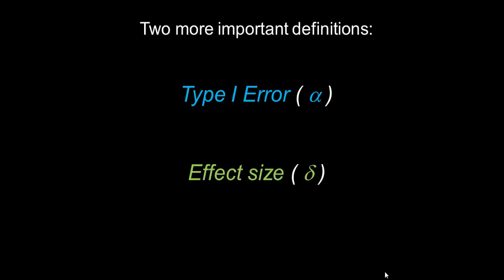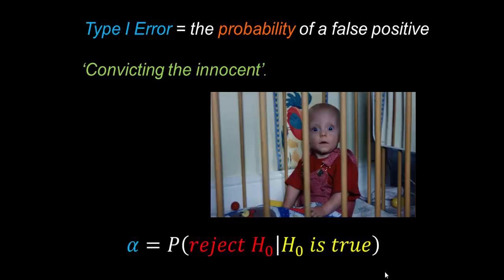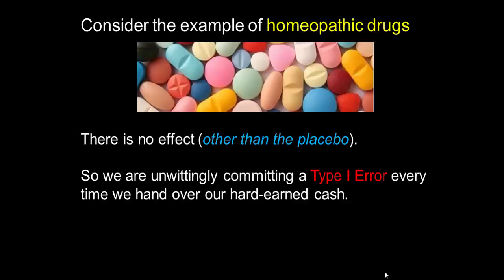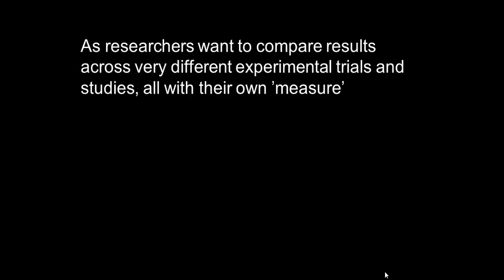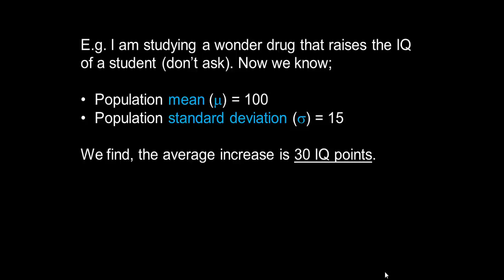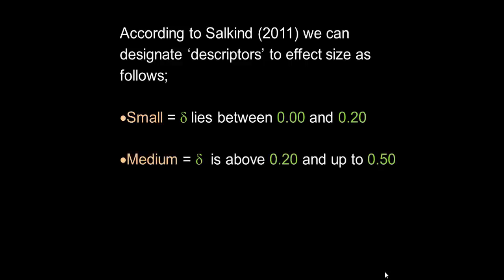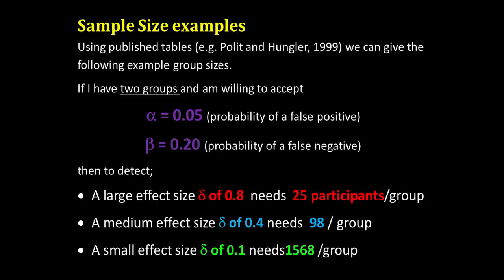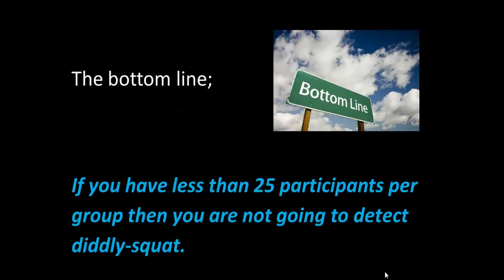Introducing Power Analysis (part 2)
A non-mathematical introduction to the topics of Power Analysis as applied to 'Quantitative' research design. Part 2 of 2.